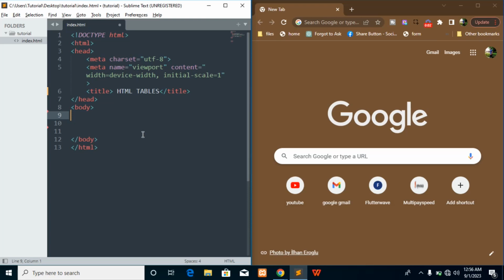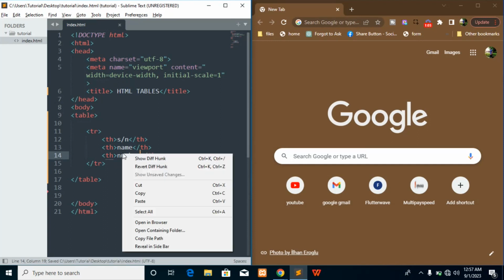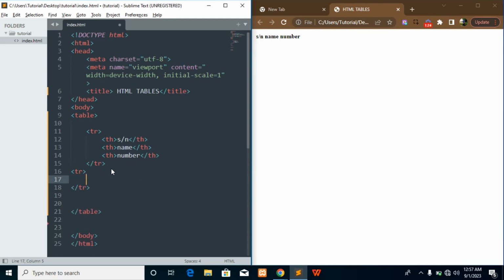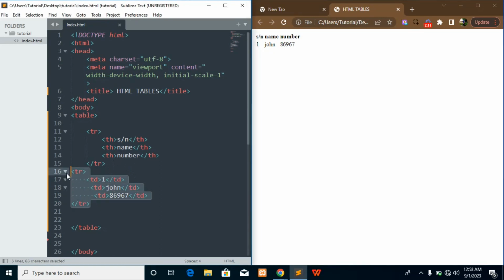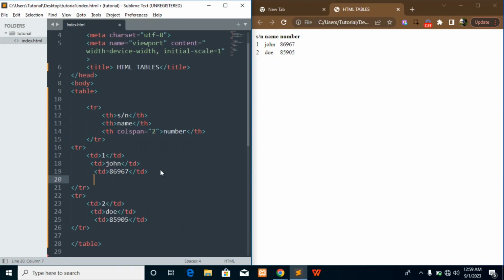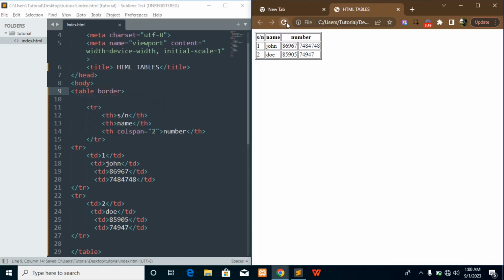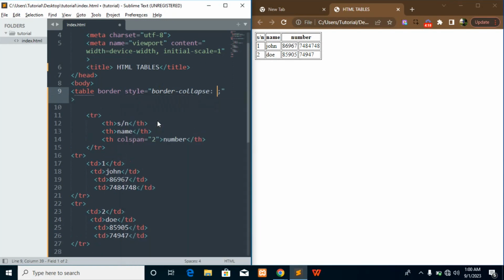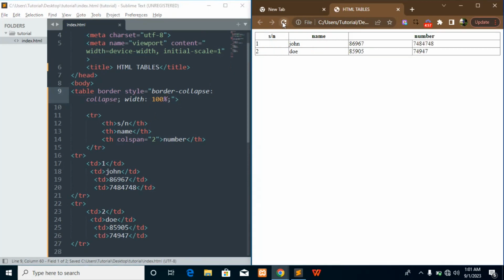Learn HTML TABLES in 5 minutes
This is a tutorial video that breaks the table tag in html, which is a block element and gives a moderate explanation on it.